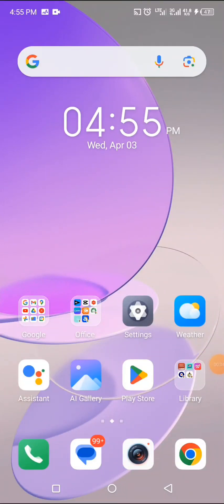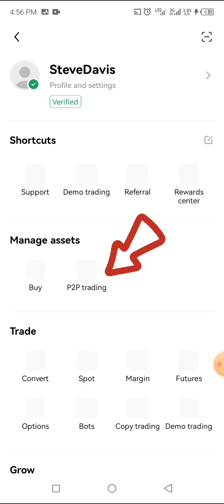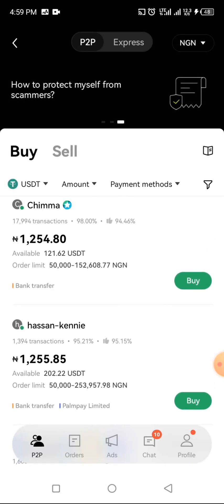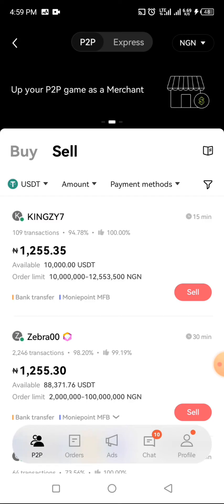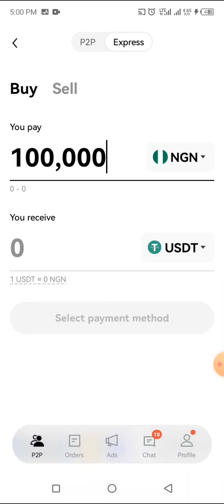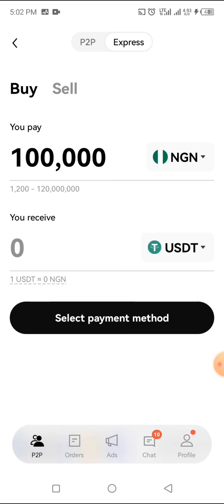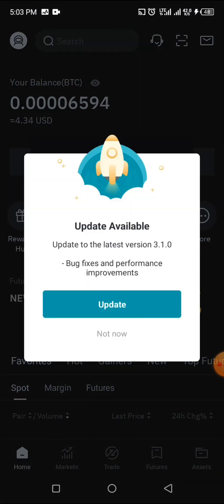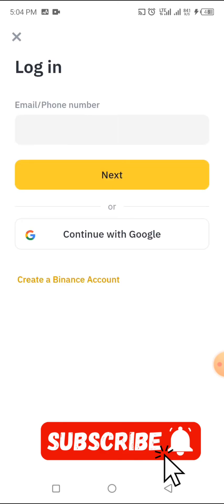P2P Express Okx wallet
P2P Express with Okex Exchange

In the video, I explain how to use the P2P feature in the OKEx app. Additionally, I mention a special feature called P2P Express, which simplifies P2P trading.

Stop here.

1.
2.
3.
4.
5.
6.
7.
8.
9.
10.